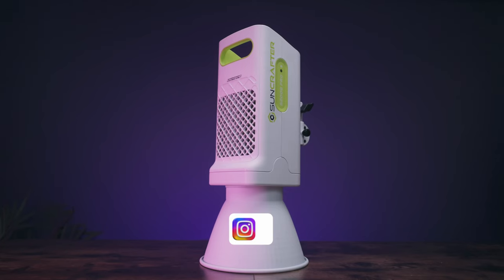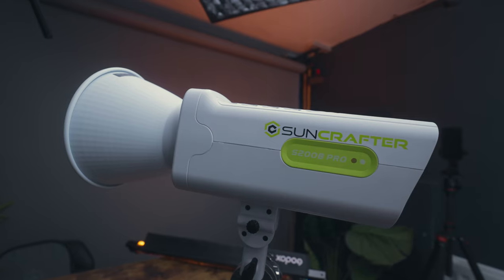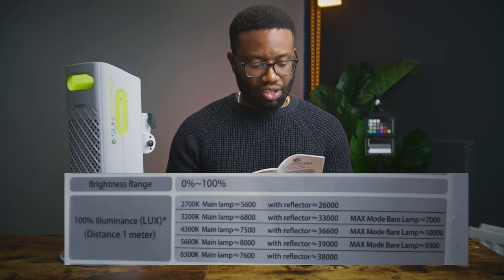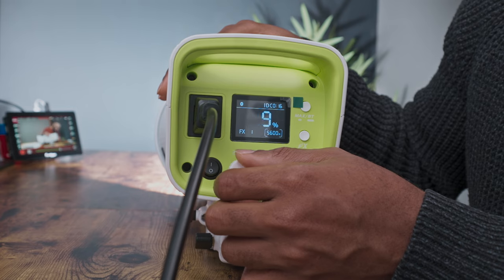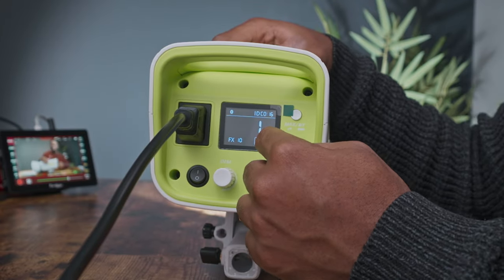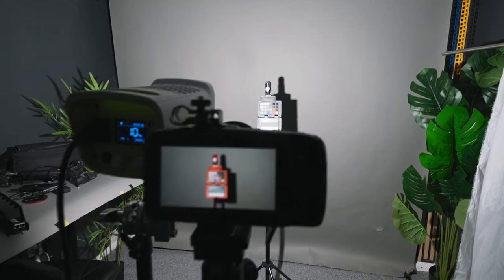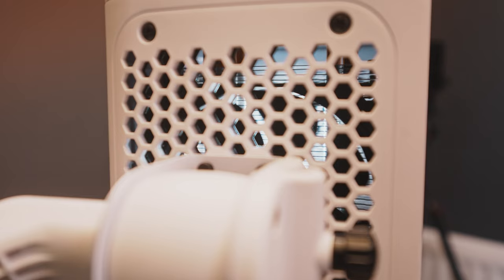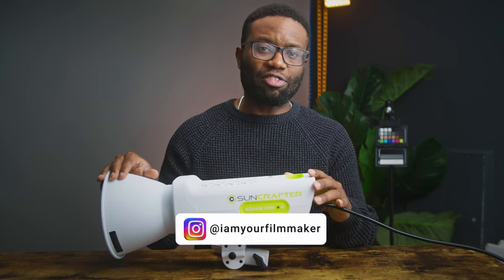The SUNCRAFTER S200B PRO is ULTRA-QUIET! (and ADORABLE with an EXTRA PUNCH)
The Suncrafter S200B Pro COB Video Light is a solid and professional tool for videographers and photographers. This ultra-quiet, high-performance light ensures your shoots are perfectly illuminated without any distracting noise. Whether you're filming in a studio or on location, the S200B Pro offers exceptional brightness, versatile color temperature settings, and durable build quality.

Don't compromise on your video lighting. Choose the Suncrafter S200B Pro COB Video Light for the best in professional videography.

PROS AND CONS
+ Ultra Quiet Fan
+ Max Mode for Extra Brightness
+ Nice Design
+ Responsive Mobile App for Wireless Connectivity
+ Easy to setup and use
- No DMX
- Mounting point might be an issue for a few people
- No V-Mount Power Option

Suncrafter supplied me with the S200B Pro for this video.
The content of this video is my opinion and was not reviewed by any outside persons.

VIDEO CHAPTERS
0:00 Introduction
0:17 Disclaimer
0:35 About the Company
0:56 Overview
1:46 LED 4.0
2:08 Build Quality
3:03 Price & What You Get
3:22 Power
4:44 335W Max Mode
5:05 Menu & Controls
9:21 Wireless App Control
9:30 Test 1 no Modifier
9:45  Test 2 with supplied Modifier
9:57 Test 3 with Godox reflector
10:10 CCT Accuracy
10:42 Fan Noise
14:16 Areas to improve
14:40 Outro